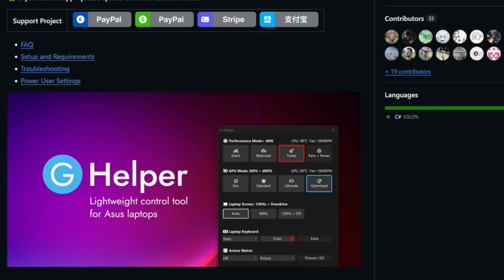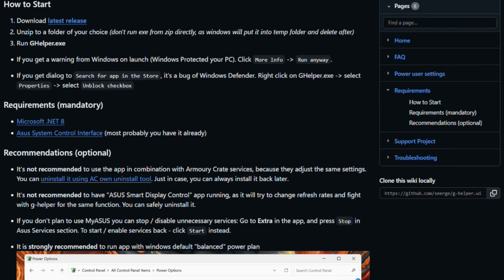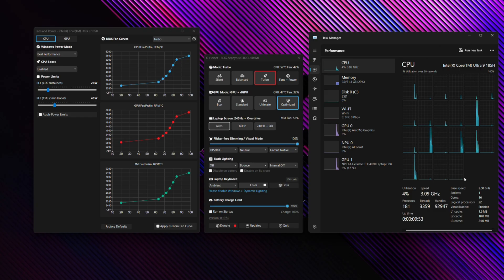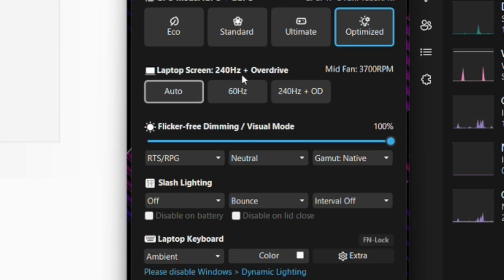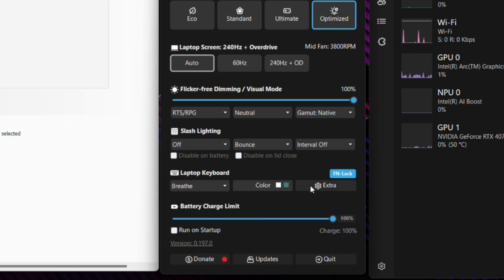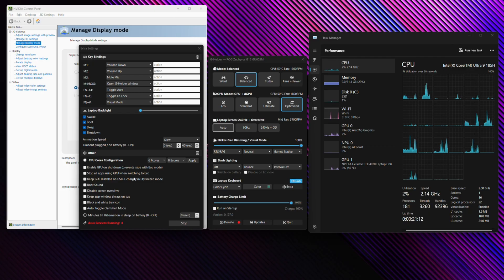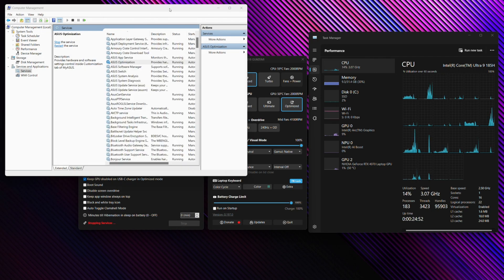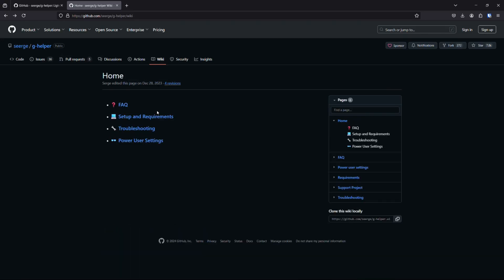G-Helper in-depth guide (late 2024) feat. ASUS ROG Zephyrus G16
G-Helper is a drop-in replacement tool for Armorury Crate for modern ASUS gaming laptops. In this in-depth tour and guide we take a look at it's features and functions.

Services that can be disabled:
- ArmouryCrateControlInterface
- AsHidService
- ASUSOptimization
- AsusAppService
- ASUSLinkNear
- ASUSLinkRemote
- ASUSSoftwareManager
- ASUSLiveUpdateAgent
- ASUSSwitch
- ASUSSystemAnalysis
- ASUSSystemDiagnosis
- AsusCertService

00:00 Intro
01:23 Prep
02:00 Pre-requisites
03:24 Launch
03:50 CPU
05:39 GPU
07:08 RPM
07:23 Optimus
07:56 Display
09:49 RGB
12:20 Backlight
13:11 Logs
13:33 More configs
13:44 Eco mode bug
15:00 Boot sound
16:01 Kill services
17:28 Updates
18:33 Help

My Studio tools:
- Main Camera: Sony ZV-E10
- Second Camera: Sony FX30 4K120 APS-C cinema camera
- Microphone: Audio-Technica AT875R